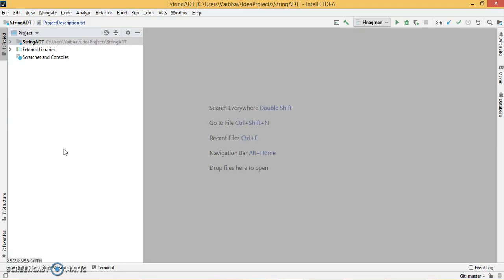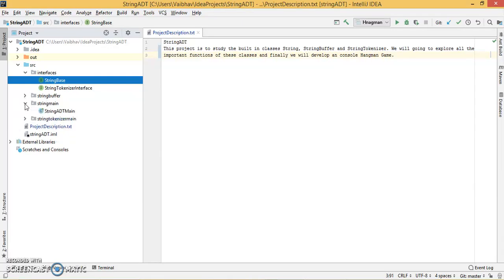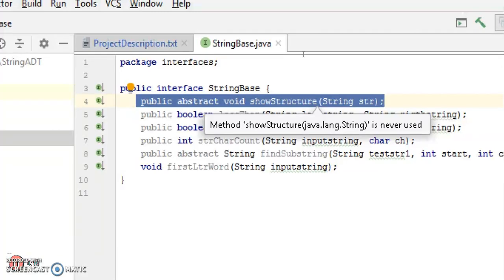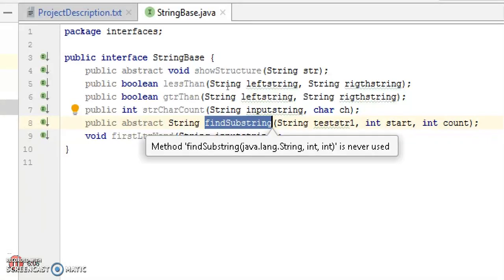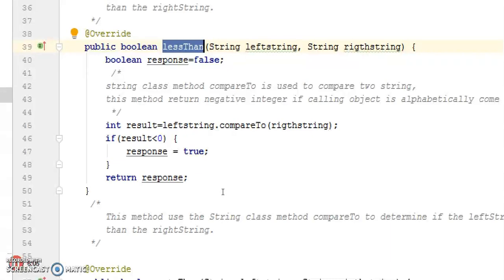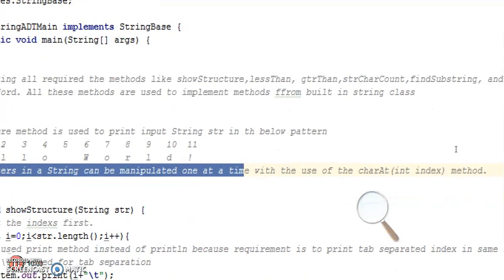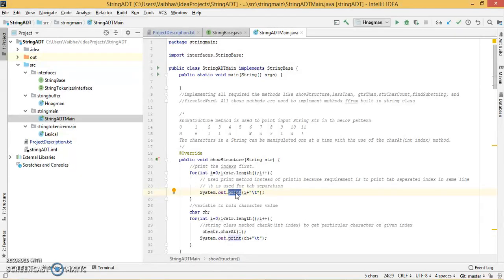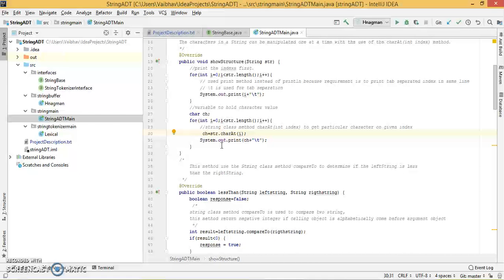Java String Project - Part 1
A sample project is to study the built in classes String, StringBuffer and StringTokenizer. We will going to explore all the
important functions of these classes and finally we will develop an console Hangman Game.